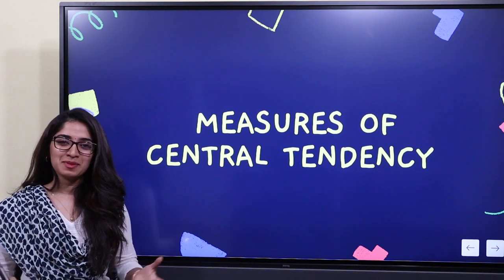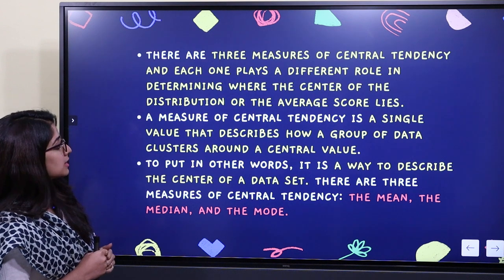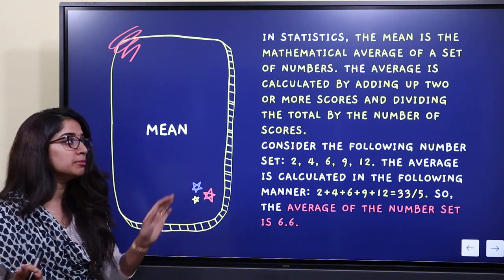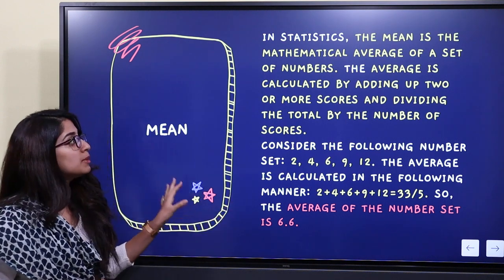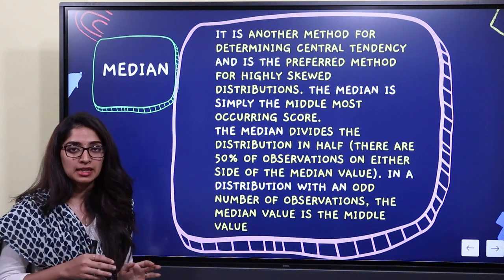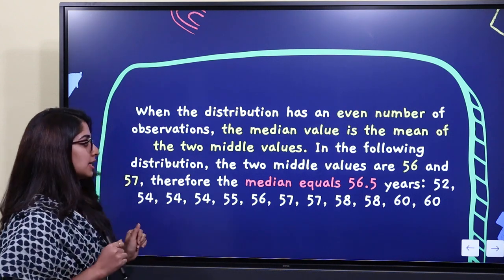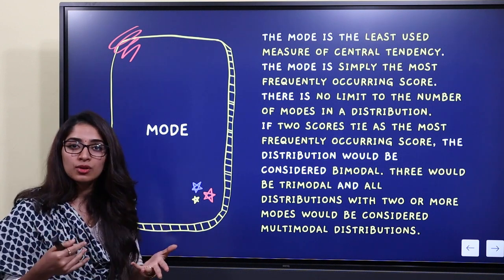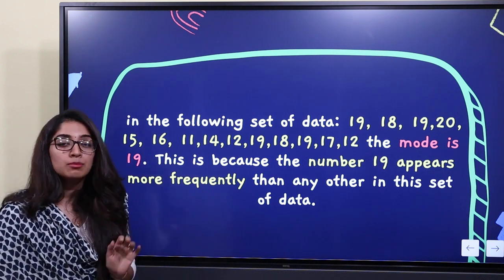NTA UGC NET | Psychology | Measures of Central Tendency